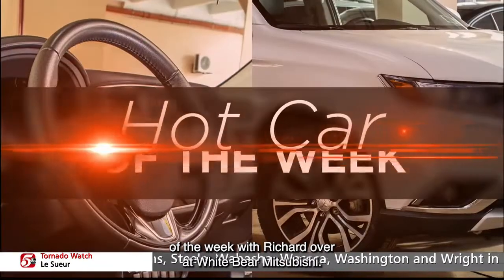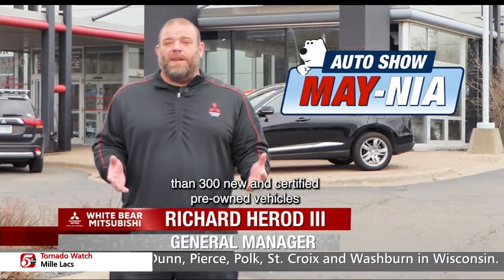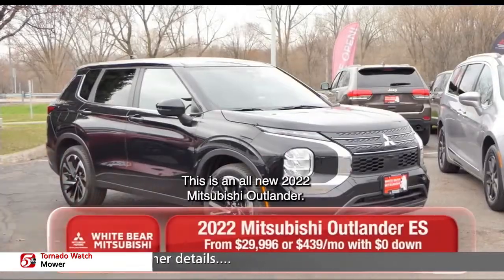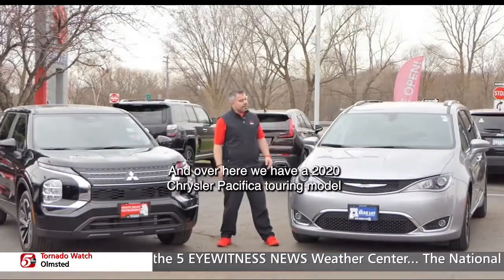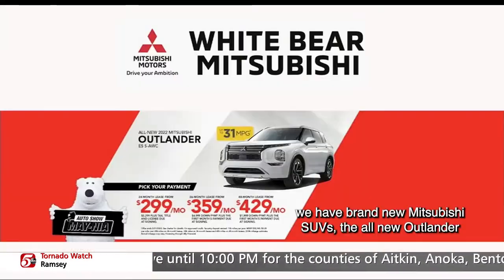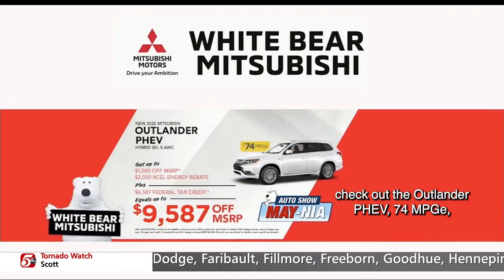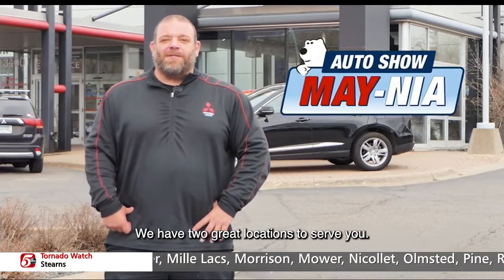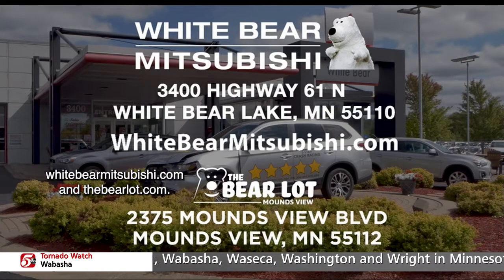White Bear Mitsubishi Hot Car of the Week - May 11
We're celebrating the Auto Show MAY-NIA Sales Event at White Bear Mitsubishi! Looking for a new ride?

2020 Chrysler Pacifica Touring L

Buy any NEW Mitsubishi SUV like the Outlander and Eclipse Cross starting at just $299/month. Looking for a certified pre-owned vehicle? Check out the Mitsubishi Mirage starting at just $199/month or if you're in the market for a hybrid check out The Outlander PHEV where you can save up to $9,587 off MSRP. All of these deals are available now!